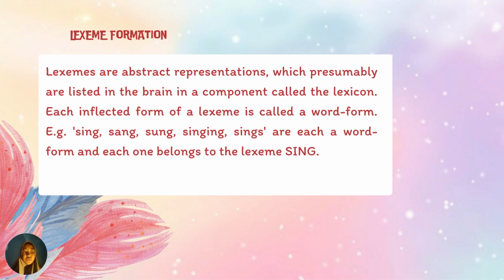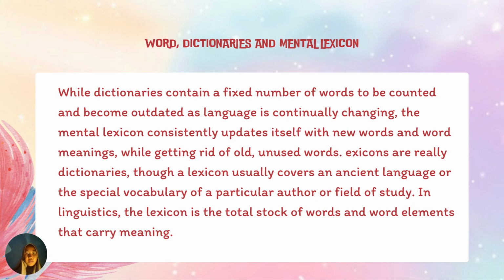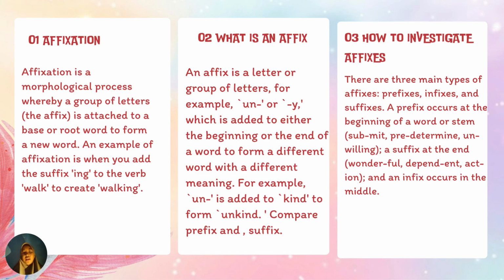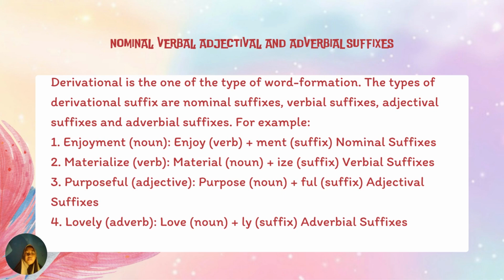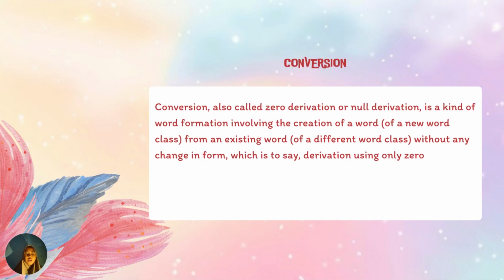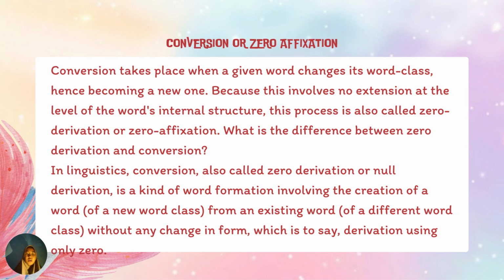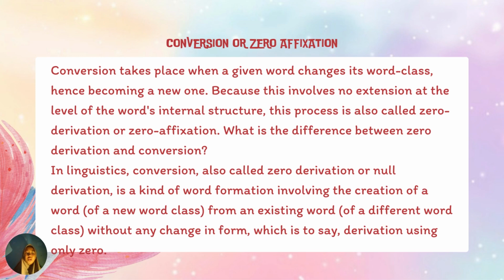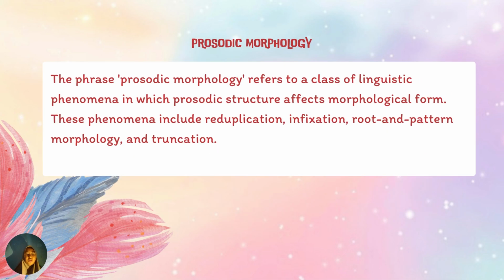Morpho-Syntax part 2